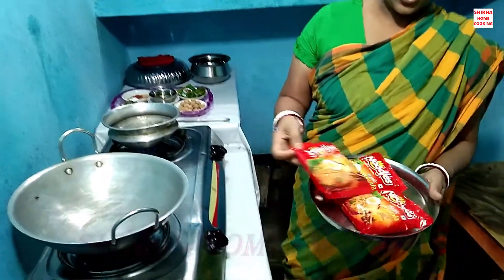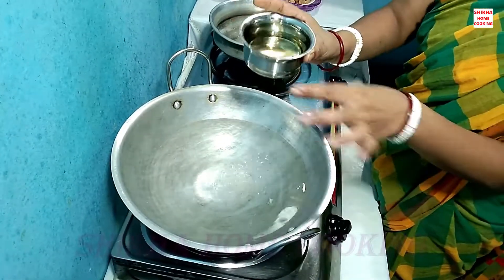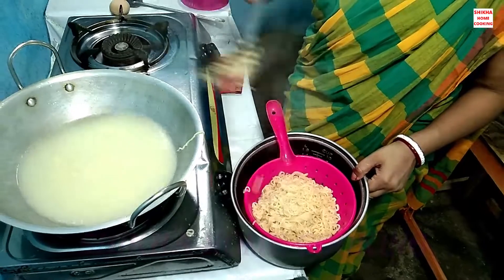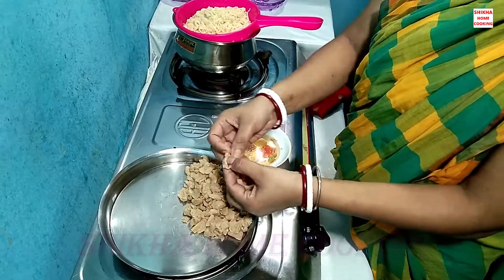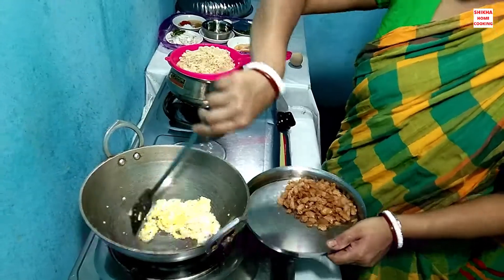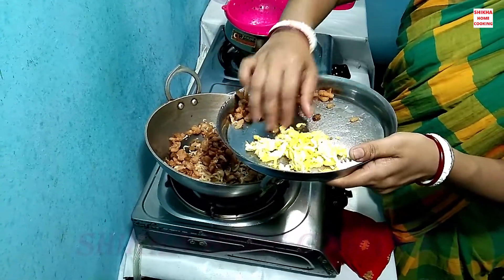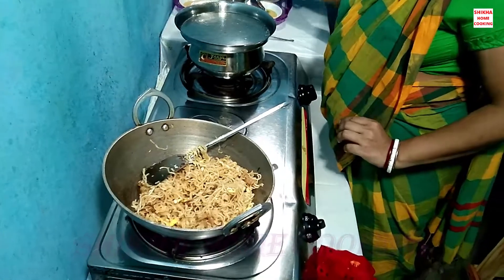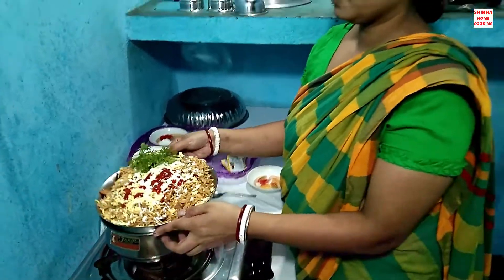Spicy Maggi Masala Recipe-Chinese Maggi Recipe-Street Style Maggi Masala-Best Maggi Recipe in Bangla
HI, AMOSKAR:
I am Shikha Rani Sarkar from Shikha Home Cooking.
I love experimenting with new recipes and cuisines. So I share my recipes videos with food lover. The easy of home made food for the healthy and happy living is the main dream of my channel Shikha Home Cooking. Enjoy cooking and eating healthy food. And stay healthy.

Todays recipe: নুডলস রান্না(Noodles Recipe). Hi friends today we will learn how to make নুডলস রান্না(Noodles Recipe). This recipe can be cook many ways but it is the best way to eat. You can't believe it taste without eating so you will definitely try this recipe at home in this way.